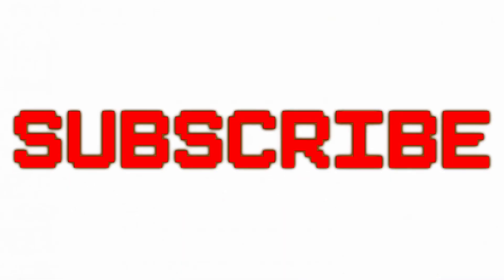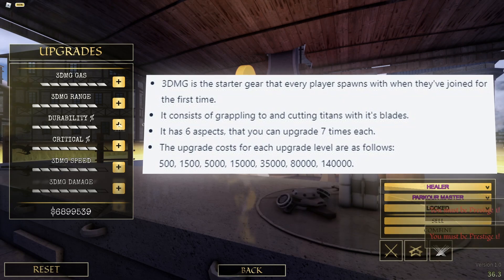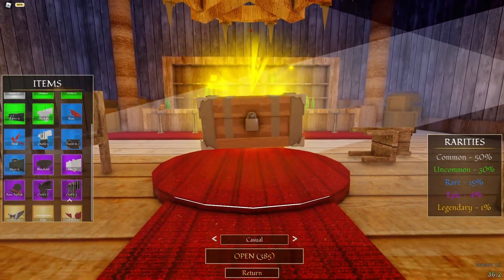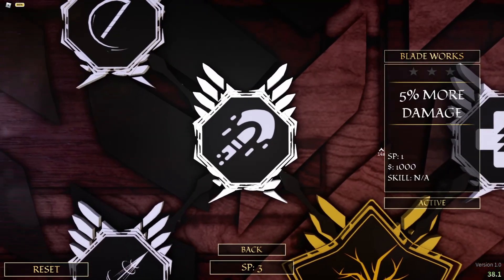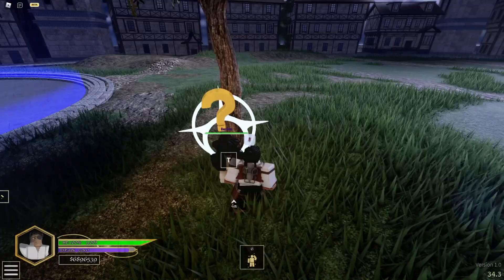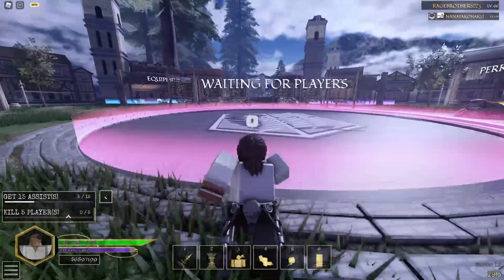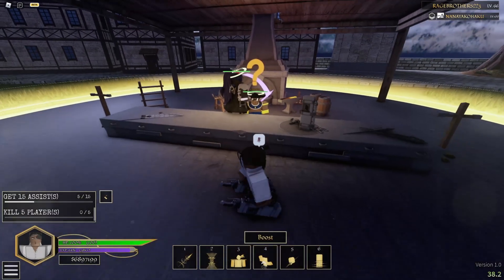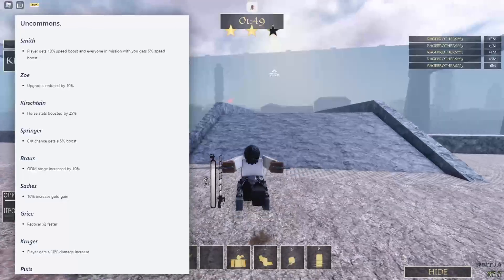Attack On Titan Evolution Day 1 Starter Guide! (Leveling, Clans, Skills, Raids, Perks)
IS THIS THE BEST AOT GAME?!

0:00 - INTRO!
0:06 - MISSIONS!
0:39 - QUEST!
1:00 - GEARS/UPGRADES!
1:55 - CLOTHES/CRATES!
2:53 - EQUIPMENTS!
3:13 - REGIMENTS!
3:32- SKILLS!
4:54 - RAIDS!
5:07 - WAVES!
5:23 - How To PRESTIGE!
5:35 - TITAN KILLING!
6:44 - How To Get PERKS!
7:38 - Fusing Perks!
8:27 - CLANS!